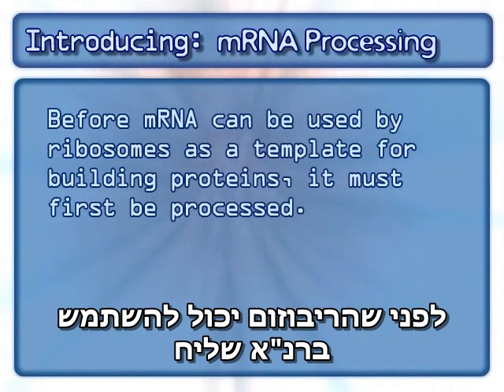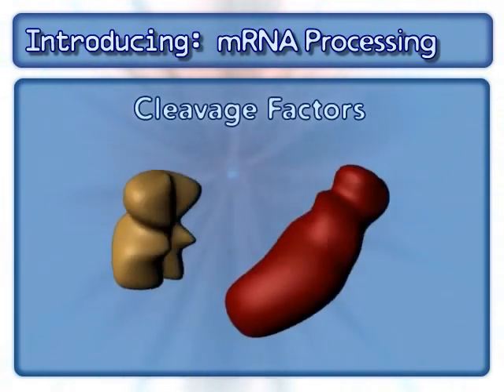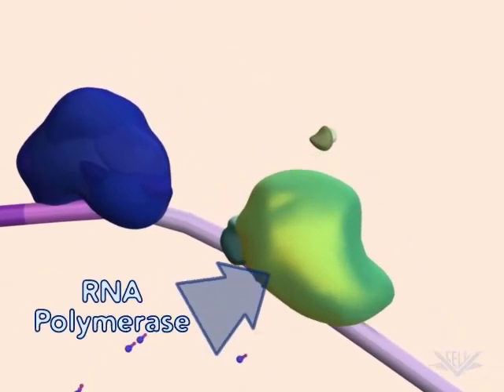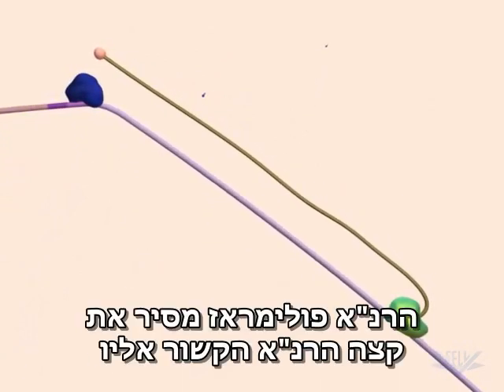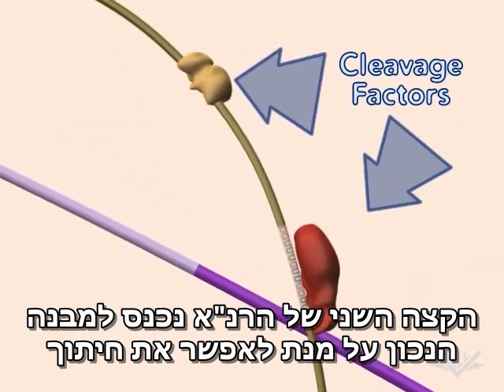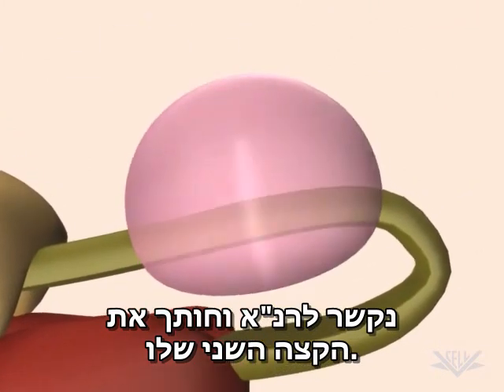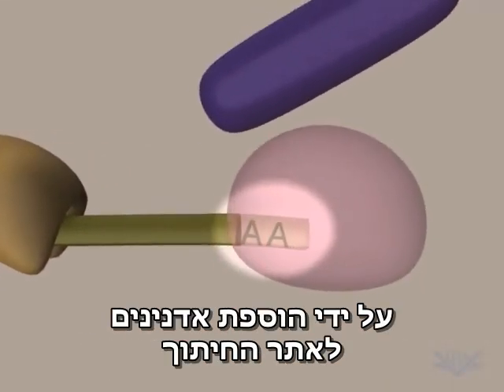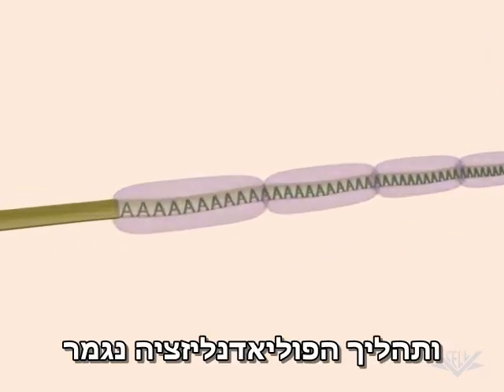עיבוד רנ"א שליח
להסבר מלא כנסו אל זהו סרטון מתוך המדור 'מאגר מדע' של האתר דוידסון און-ליין. דוידסון און-ליין הוא אתר חינוכי מבית מכון דוידסון לחינוך מדעי - הזרוע החינוכית של מכון ויצמן למדע.

הסבר על התהליכים הביוכימים שעובר רנ"א שליח לפני שנכנס לריבוזום לתרגום לחלבונים